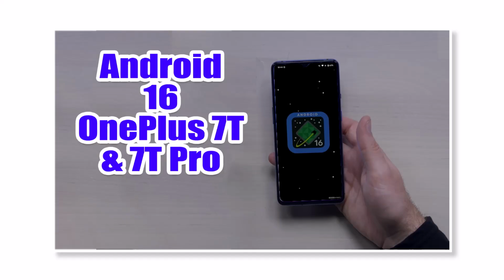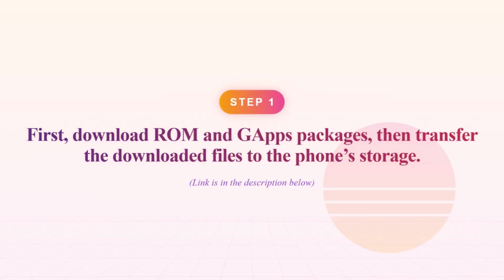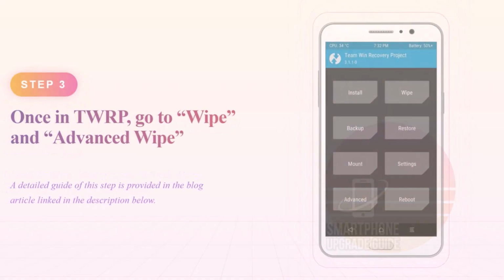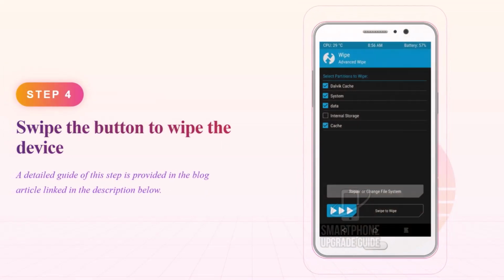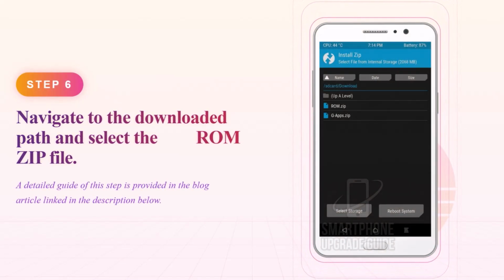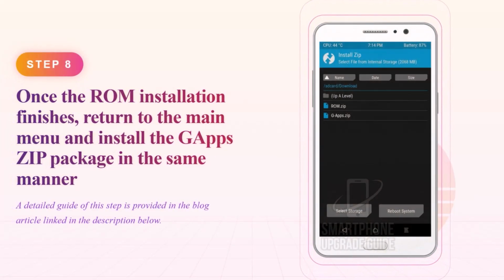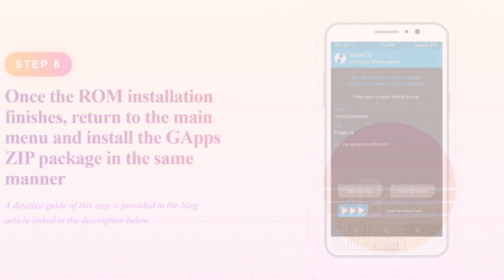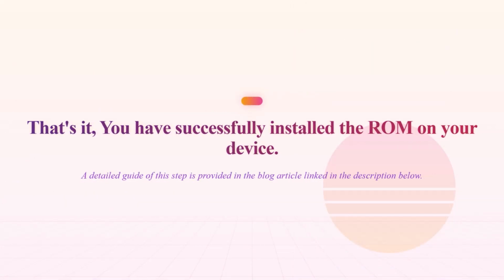Install Android 16 on OnePlus 7T and 7T Pro (LineageOS 23) - How to Guide!